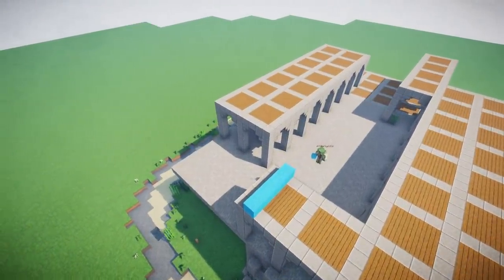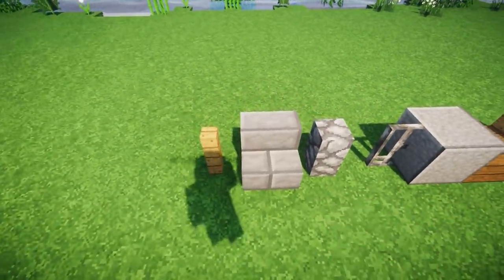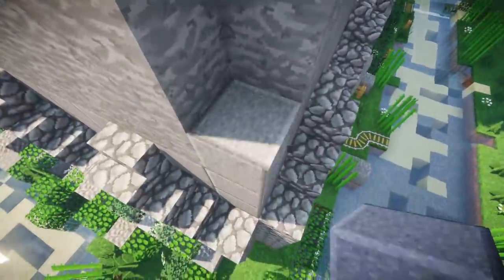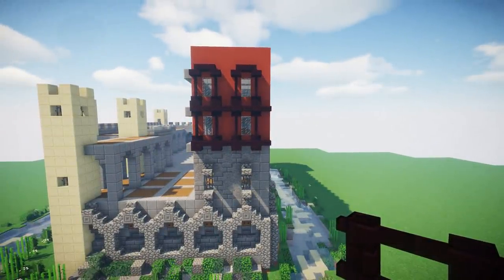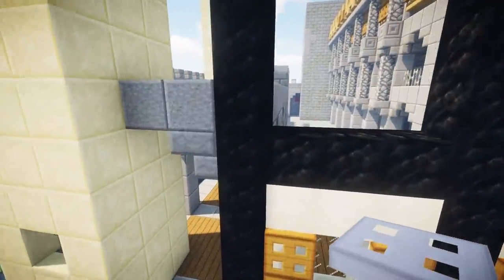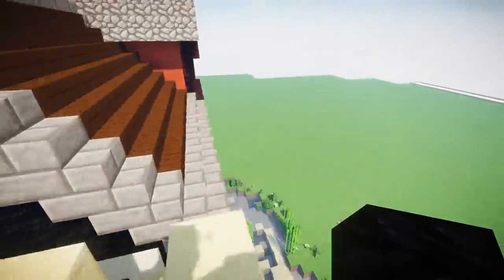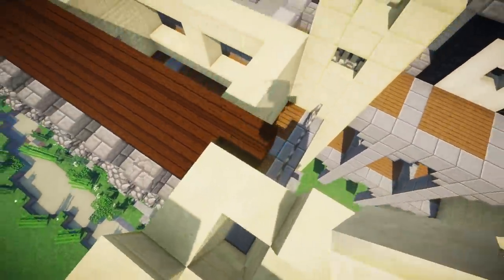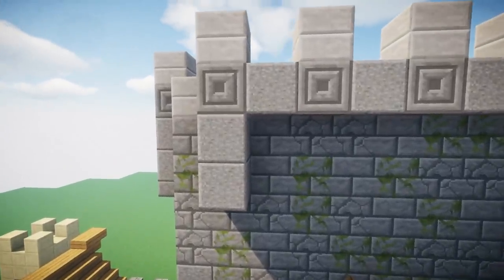My Most Ambitious Tutorial Ever! Medieval Fort 5x5 System!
How to build a fort in minecraft.  Minecraft medieval fort tutorial.  Easy minecraft building system with 5x5 house.  Minecraft advanced fort build in medieval style.  How to build a medieval fort in minecraft.  What to build in minecraft? Minecraft BLANK with tips and tricks along the way!

• PROCESSOR: Intel Core i7-8700K Coffee Lake CPU, 6 Cores, 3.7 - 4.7GHz
• Power Supply: Corsair RM850x 80 PLUS Gold 850W PSU
• GRAPHICS CARD: NVIDIA GeForce GTX 1080 Ti 11GB
• CASE: Phanteks Enthoo Pro Case - White
• MOTHERBOARD: Asus STRIX Z370-F GAMING Motherboard
• COOLER: Corsair Hydro H100i V2 CPU Cooler
• Memory: 16GB DDR4 3000MHz Memory
• M.2 PCIe SSD: 250GB Samsung 960 EVO M.2 PCIe SSD
• Case Lighting: Green LED Case Lighting